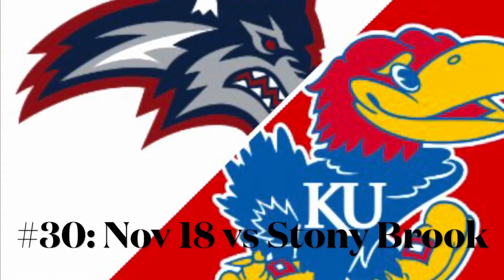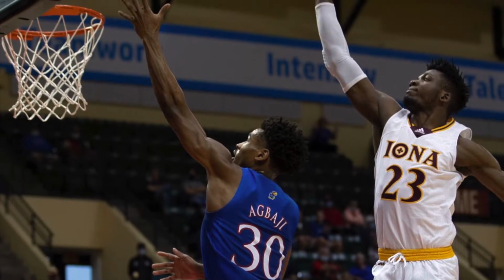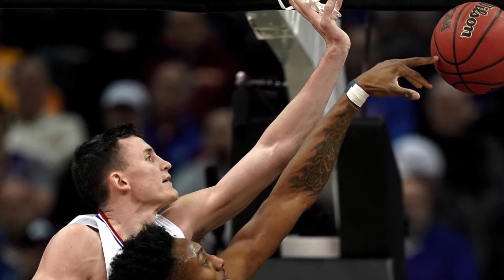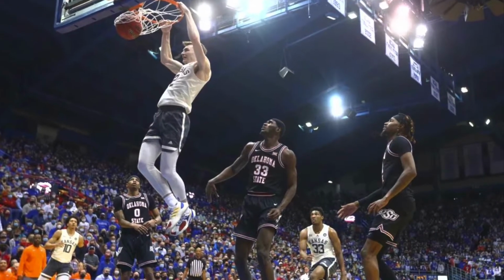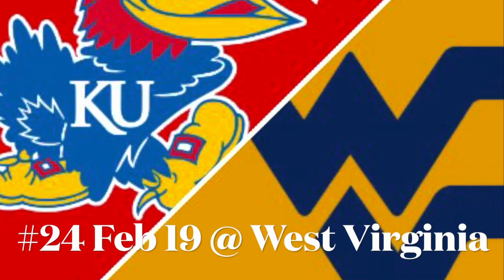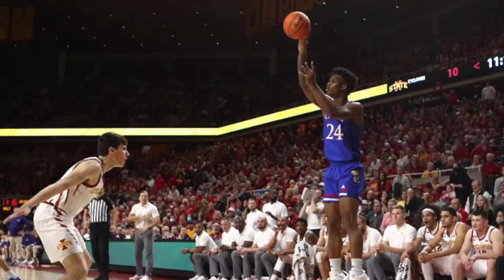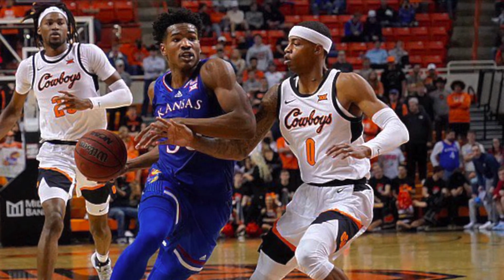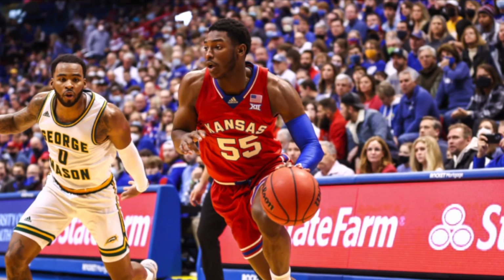Ranking Every KU Basketball Game This Season from Worst to Best Part 2 (#30-21)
After attending and watching all of KU’s Basketball games this season. I had the wonderful idea of ranking every game they played from worst to best. This is part 2 and we get to the halfway point. Enjoy!!